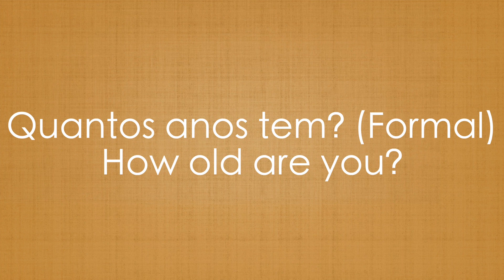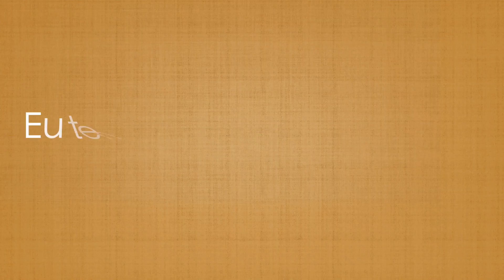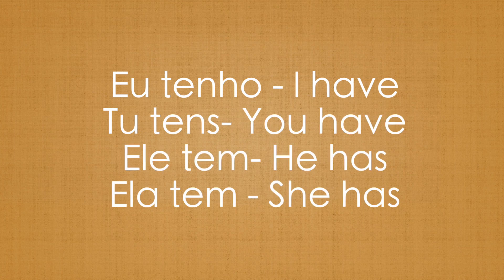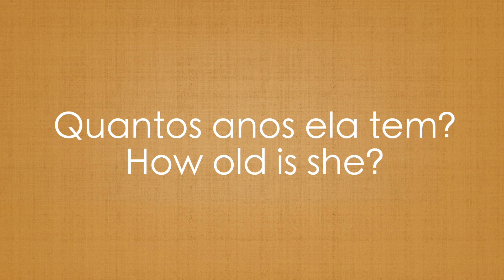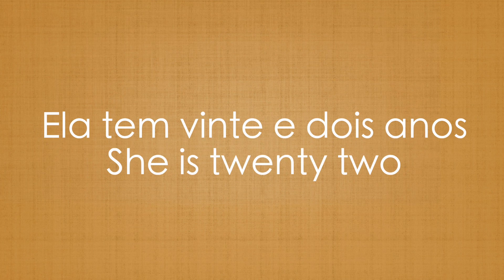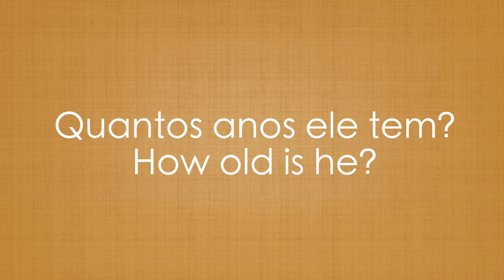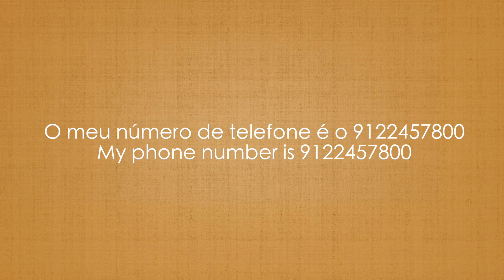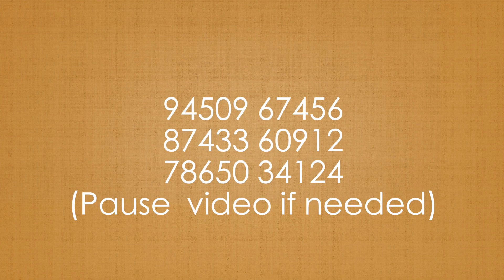Learn Portuguese - Beginners - Lesson 11 - ask age/phone number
In this episode, you will practice the numbers in real situations:
1) when you want to ask the age of someone
2) when you want to ask the phone/mobile number

We are giving you a challenge as well. Try to record your voice or send a video with the phone numbers in 4min19sec. I promise to give a shout out to the first 3 correct audio/video recordings.

We would like to inform you that Communicare Trust has started online classes for the following languages:
Portuguese - with Nalini Elvino de Sousa (from Lisbon, Portugal)
Konkani and Hindi - with Sayaji Salokhe (from Kolhapur, India)
Spanish - with Jorge Aguirre (from Lima, Peru)

Tripod for phone

Camera and Editing : Namitha Nair

About the vloggers:

Nalini Elvino de Sousa: Nalini is of Portuguese Origin but has been living in Goa, India for the past 20 years. She is a film director/producer, social worker, anchor, movie lover, video blogger and traveller.

Namitha Nair is born and raised in Goa. She is a social worker, backpacker, model, anchor, animal lover and video blogger.